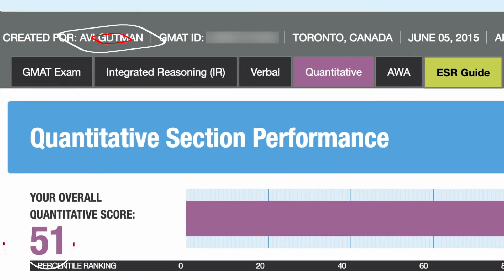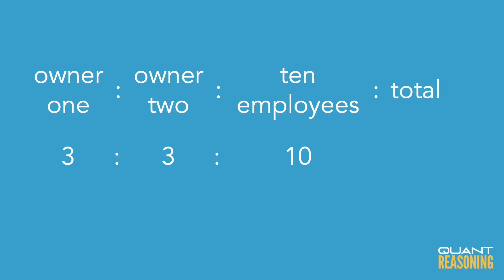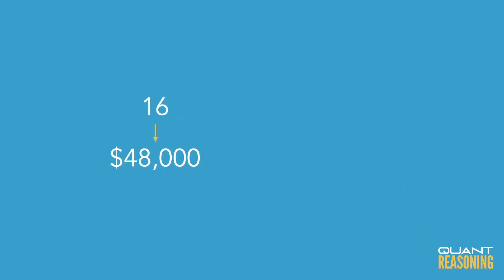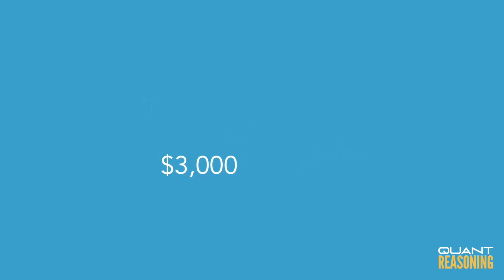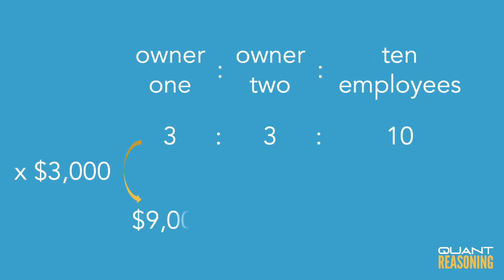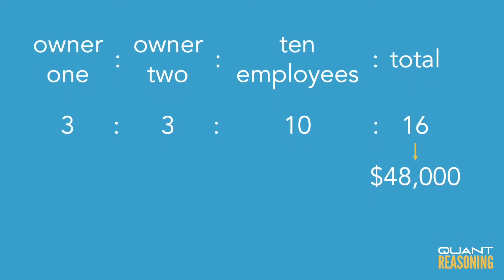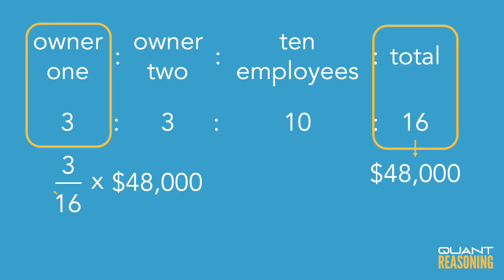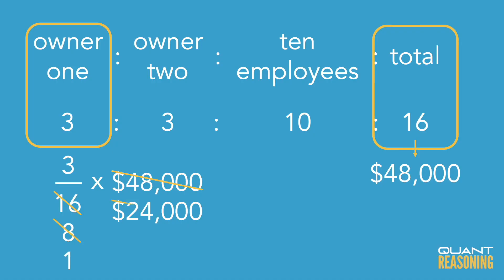Last year $48,000 of a certain store's profit was shared PS17812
GMAT PS17812

Last year $48,000 of a certain store's profit was shared by its 2 owners and their 10 employees. Each of the 2 owners received 3 times as much as each of their 10 employees. How much did each owner receive from the $48,000?